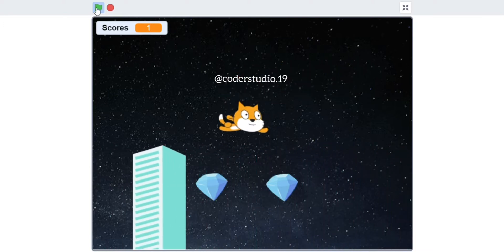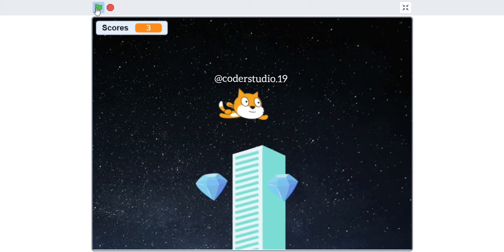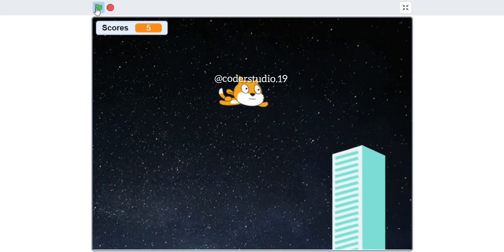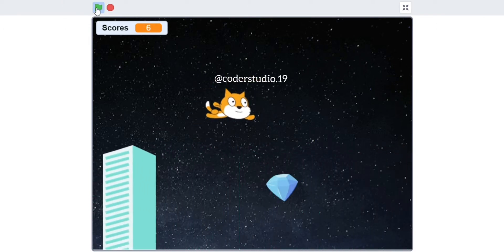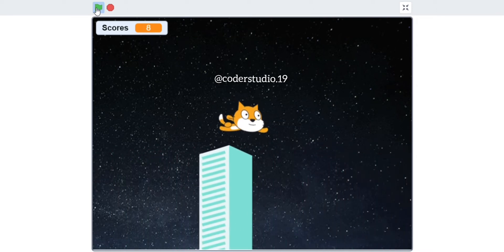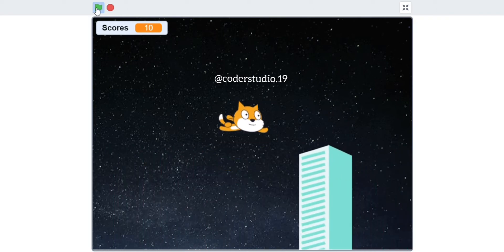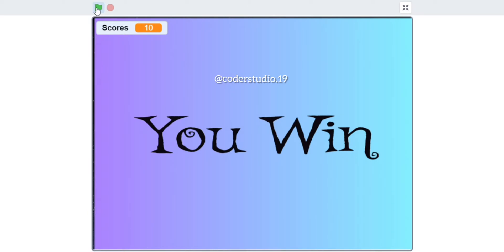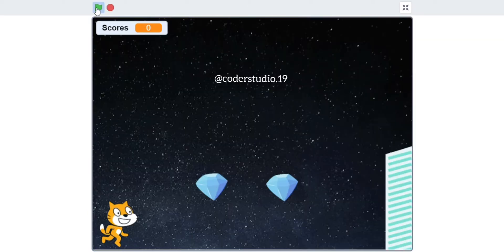Scratch Tutorial #11 : Flying Cat Game| Collecting Crystals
You can also Download Offline Scratch Software